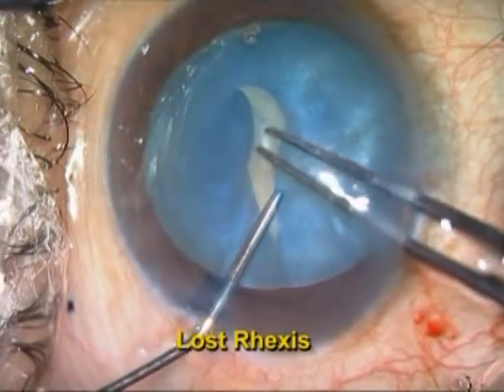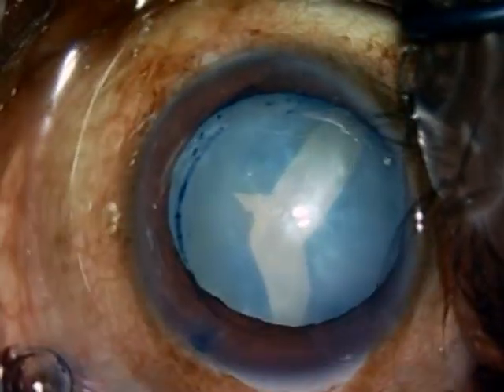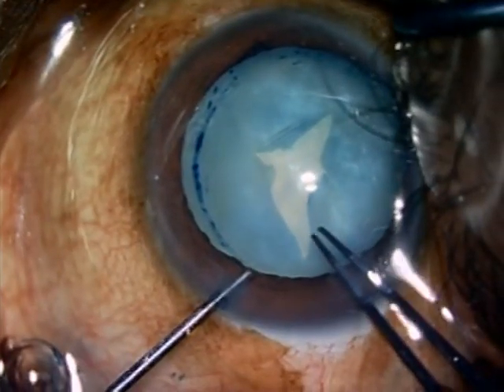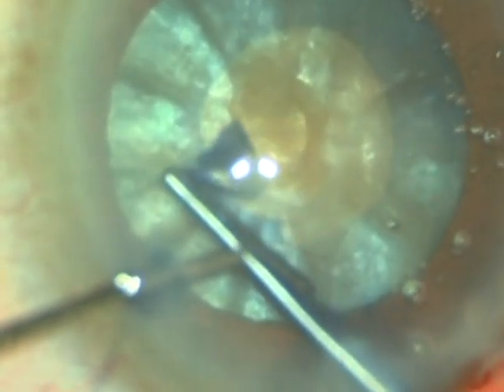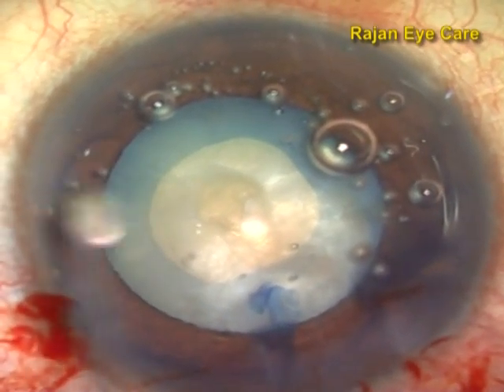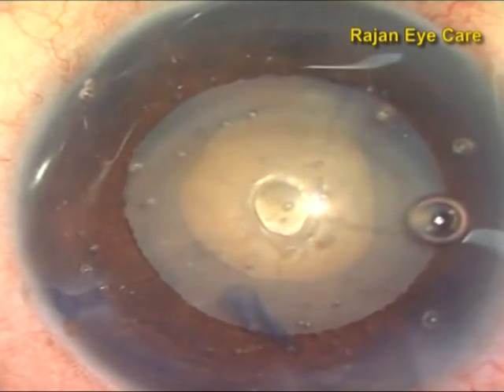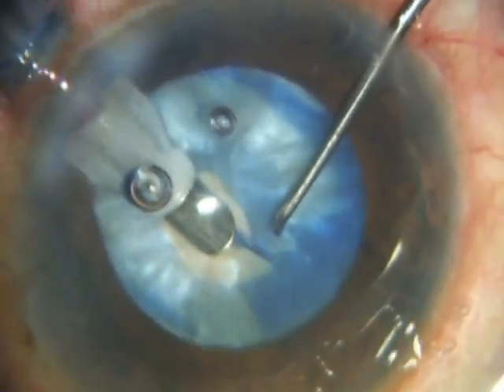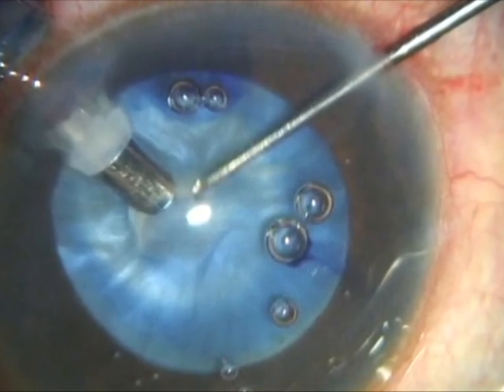PUNCHORHEXIS Dr Mohan Rajan